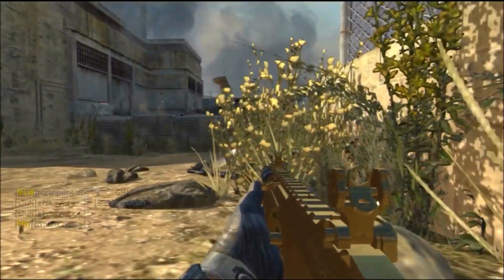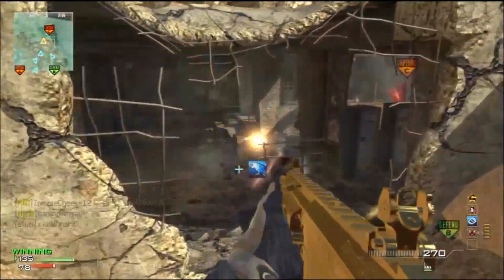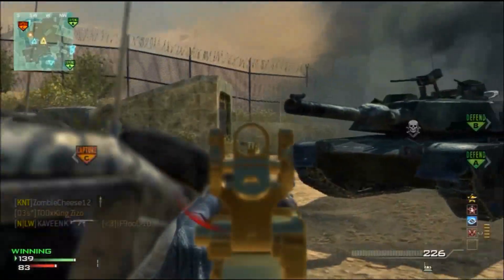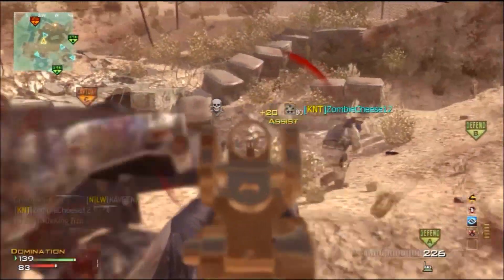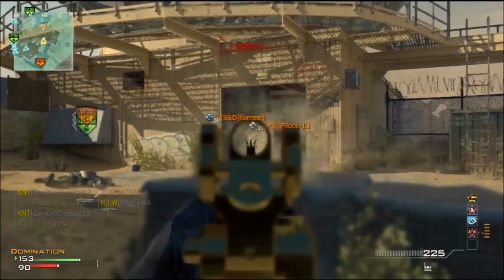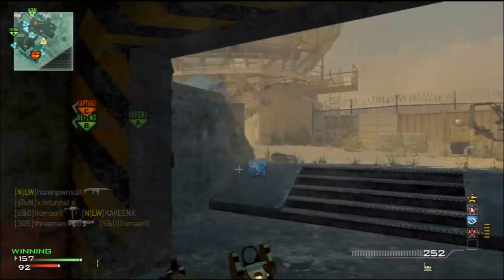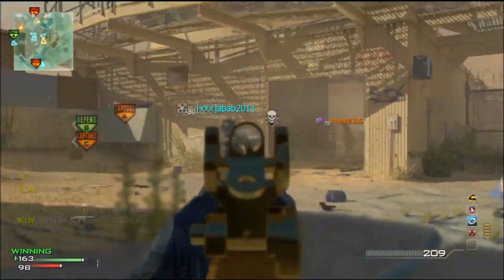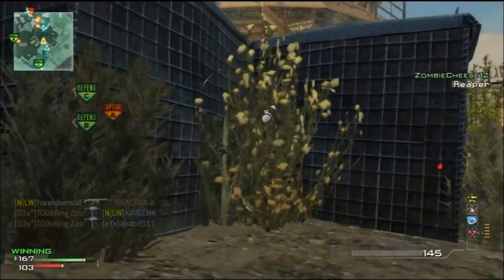Thank You + 2 min MOAB (HD)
Please like-sub :D
PSN: Harenpwnsall

2 min MOAB
2 min MOAB
2 min MOAB
2 min MOAB
2 min MOAB
2 min MOAB
2 min MOAB
2 min MOAB
2 min MOAB
2 min MOAB
2 min MOAB
2 min MOAB
2 min MOAB
2 min MOAB
2 min MOAB
2 min MOAB